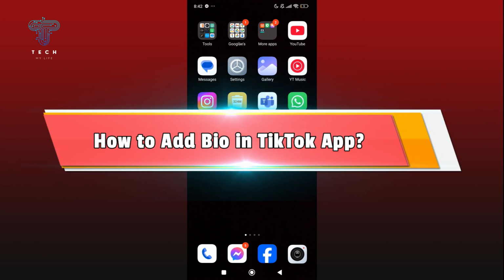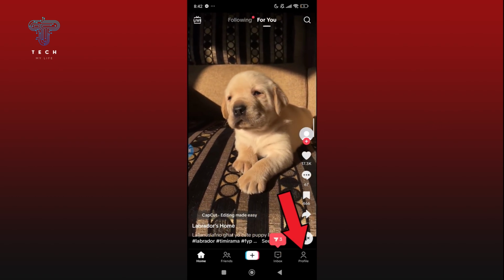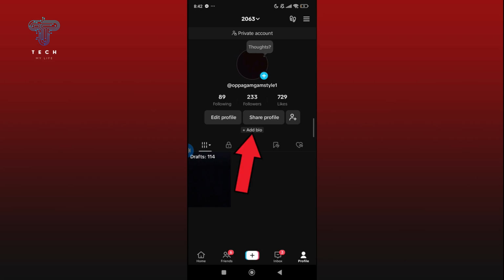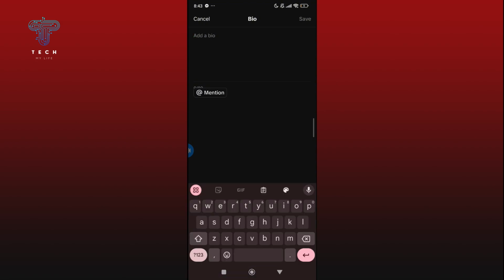How to Add Bio in TikTok App? 2024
First, open the TikTok app on your device and tap on the profile icon located at the bottom right corner of the screen.

Next, tap on the "Add Bio" option right below the "Share Profile" button. Write the bio you want to display on your TikTok profile.

Once you have finished writing your bio, tap on the option at the top right corner of the screen to save it. That is how you can add a bio to your TikTok profile.